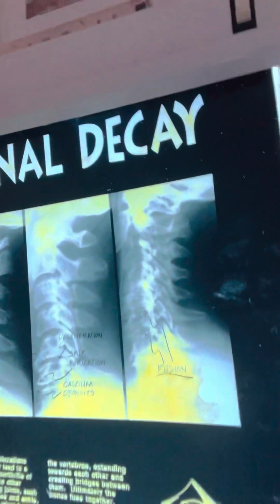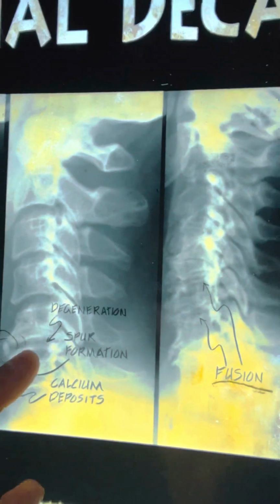February 26, 2023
Osteoarthritis Pain .